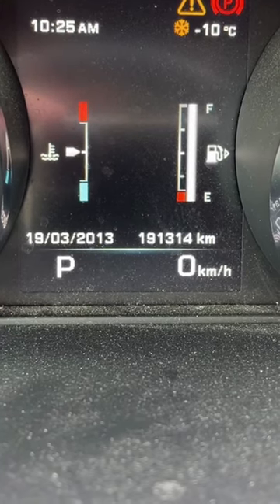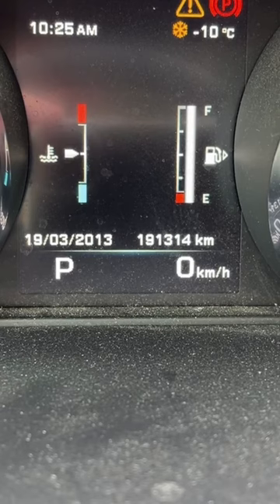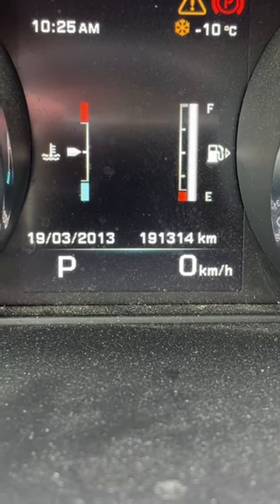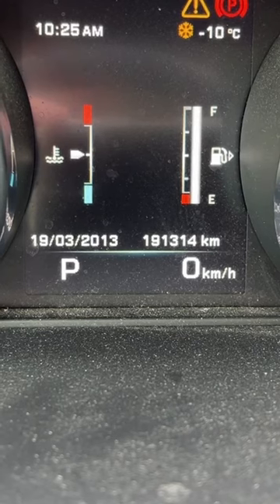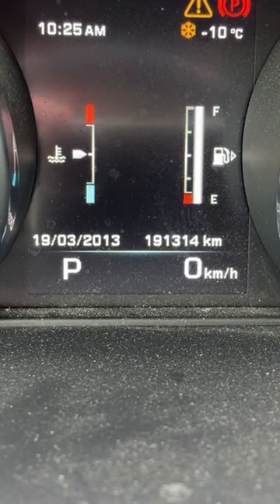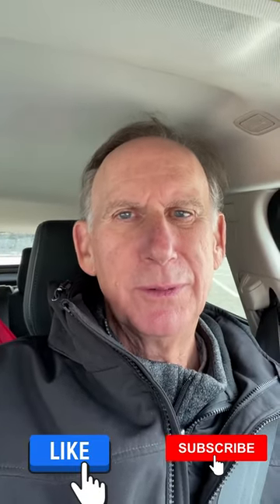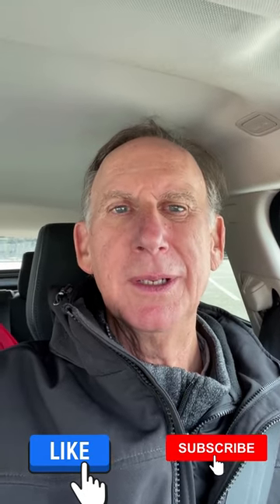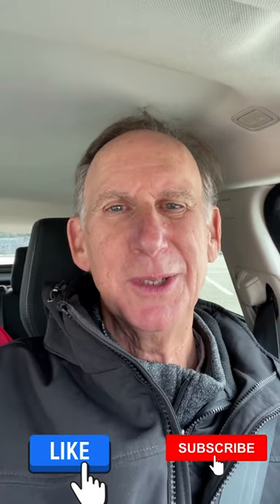Tips To Fill Up Your Car With Gas.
How many times have you pulled up to a pump at a gas station only to realize that your gas tank is on the other side of your car and then you have to pull out of your spot and turn your car around so you are on the correct side of the pump  or you pull into a gas station and can't remember which side the tank is on your car and you then have to get out of your car to look.
Very frustrating but in this video I will tell you about a little hack so you will never have to waste your energy pulling up to a pump on the wrong side of your car or forgetting which side of your car your tank is on.